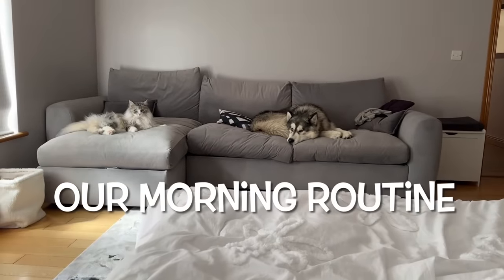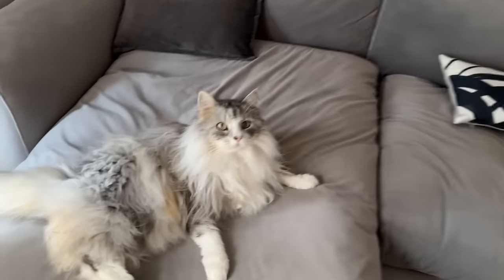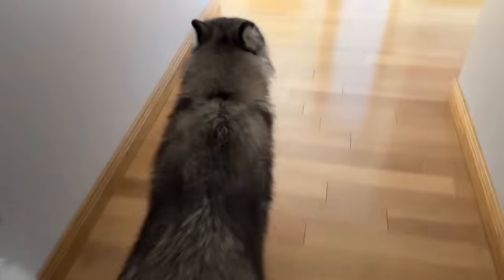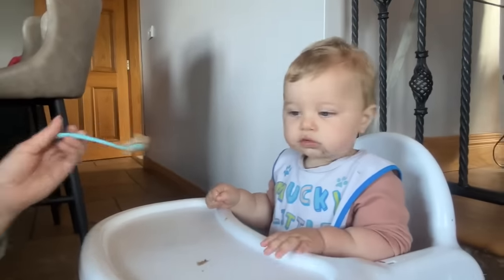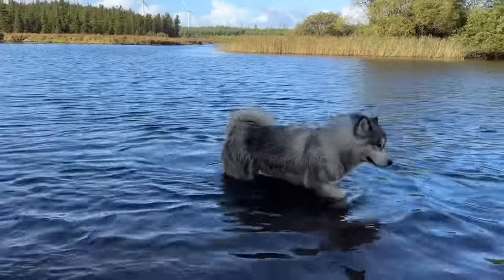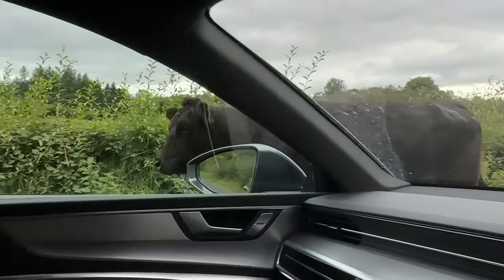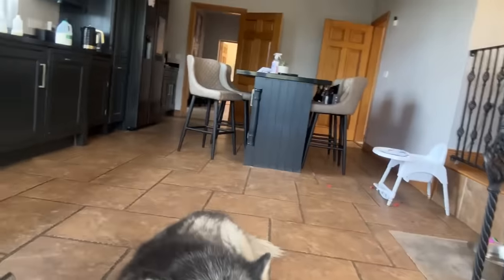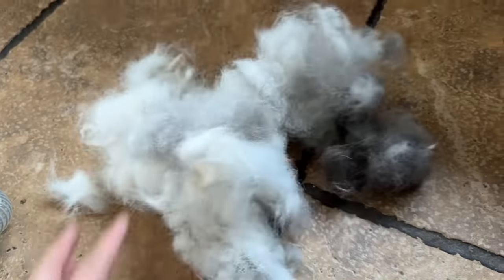Our Daily Routine And The Dreaded Shedtember! For Fluffs Sake!!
It's that time of year again! In the words of John Snow 'Winter is coming' and so are the malamutes new coats! Shedtember is widely celebrated by malamutes and dogs alike where their coat departs them and tries to make home in your tea, dressing gown, car dashboard, kids toothbrush and anywhere else the wind takes it! Luckily for us we were sent the Oneisall pet groomer to test and it's such a good tool for the job! It keeps the hair at bay and stores it til your done! Usually Milo is off fighting a pile of malamute fluff carrying it around the house when i do this but this time he sat in dissapointment and watched as it conveniently collected it all haha. its a handy small unit you can carry with you travelling, thumbs up from me and Niko!